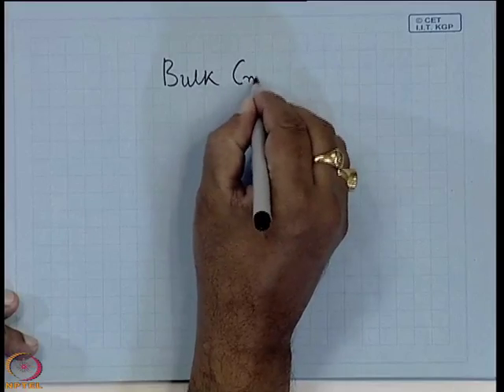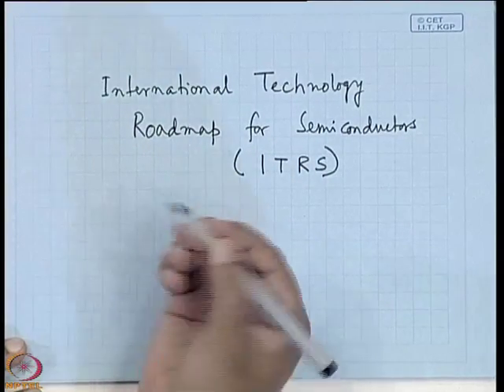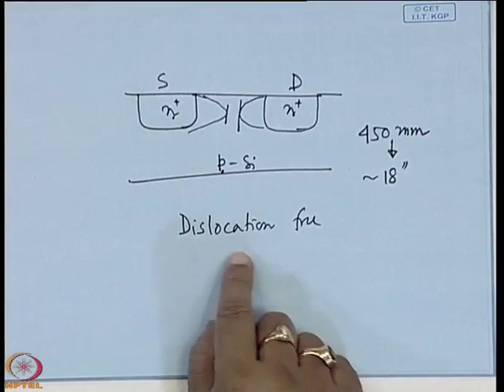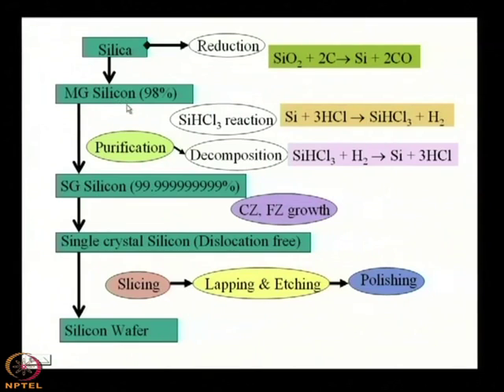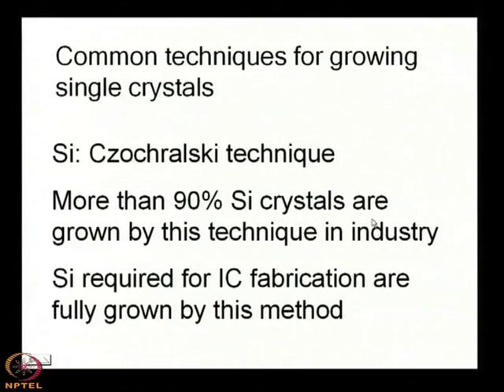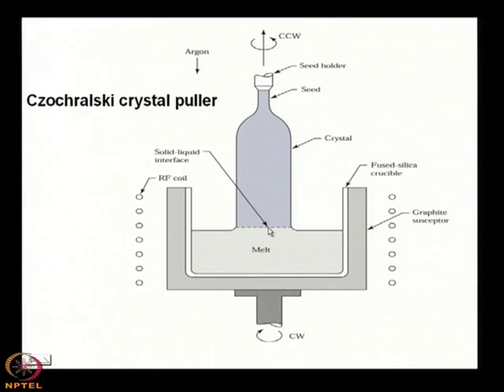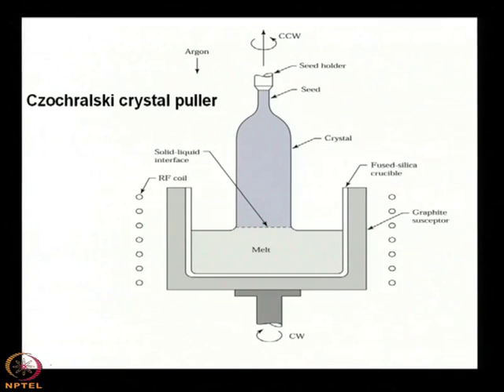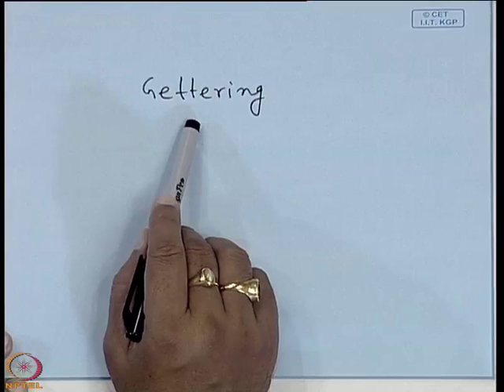Mod-01 Lec-12 Bulk Crystal Growth - I